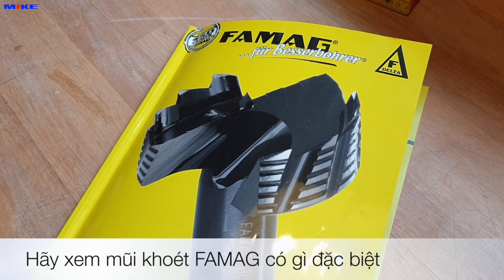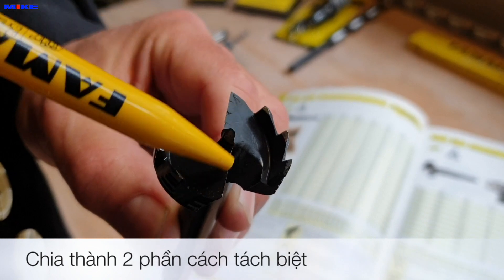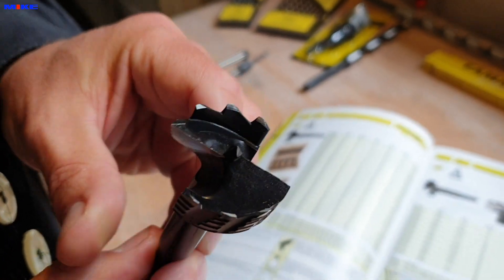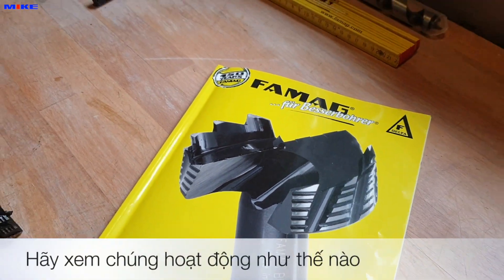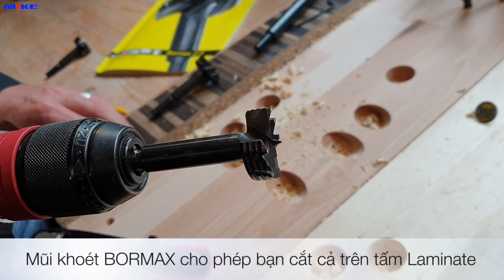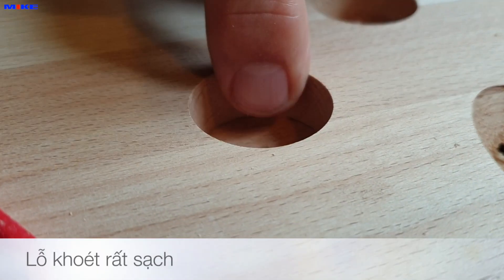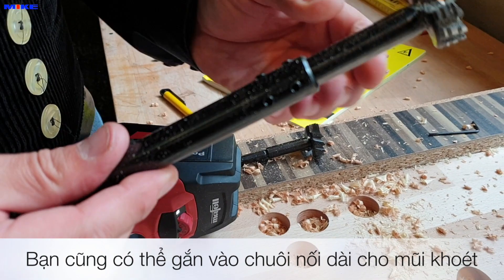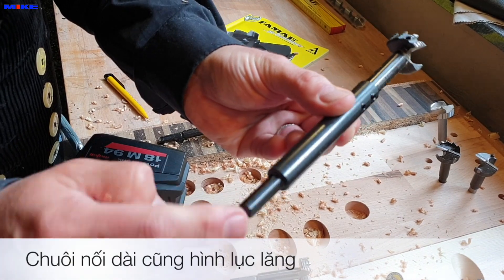Mũi khoét gỗ của FAMAG sản xuất tại Đức có gì đặc biệt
Forstner bit with wave-form cutting teeth, two main cutting edges and brad point. Hexagonal shank. Even after regrinding still a Bormax

Rapid drilling in softwood, European hardwood, chipboard, MDF etc. Rapid material removal of solid wood and chipping boards. Clearly less effort is needed and boring is more rapid than with the usual forstner bit
Alloyed tool steel
Top for freehand drilling and stationary use. Low heat development and therefore unbelievable endurance. In combination with extension shanks perfect fit for drilling deep holes
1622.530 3 pcs. Set in wooden case. Ø 40, 50, 60 mm 182.75
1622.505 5 pcs. Set in wooden case. Ø 15, 20, 25, 30 and 35 mm 125.65
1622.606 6 pcs. Set in wooden case. Ø 15, 20, 25, 30, 35 and 40 mm 164.90
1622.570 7 pcs. Set in wooden case. Ø 15, 20, 25, 30, 35, 40 and 50 mm 221.95
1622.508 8 pcs. Set in wooden case. Ø 15, 20, 25, 30, 35, 40, 45 and 50 mm 273.35
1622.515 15 pcs. Set in wooden case. Ø 10, 12, 15, 16, 18, 20, 22, 25, 26, 28, 30, 35, 40, 45 and 50 mm 425.65
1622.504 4 pcs. Set in wooden case: Ø 35, 40, 45, 50 mm

Có thể gọi mũi này là mũi khoét gỗ cũng được, thực ra công cụ này có ranh giới cách gọi khá mờ nhạt. Dù rằng từ “khoan” và “khoét” là 2 khái niệm khác nhau gần như hoàn toàn. Khác nhau về cả ngữ nghĩa lẫn đặc tính kỹ thuật. Nhưng ở đây ta tạm không luận về câu từ. Hãy quan tâm đến 9 điểm nhấn tạo nên sự khác biệt của FAMAG với phần còn lại của thế giới. Những thứ thuộc về bí kíp của hãng, tôi cũng không biết để viết ra.

CÔNG TY CỔ PHẦN THIẾT BỊ MINH KHANG
➤ Showroom: Vinhome Grand Park, Quận 9, TP.HCM